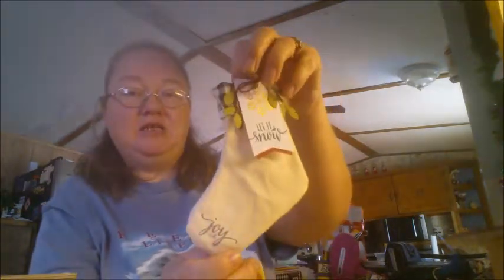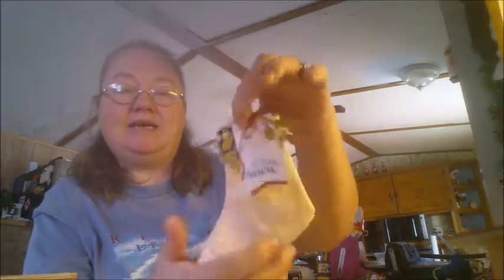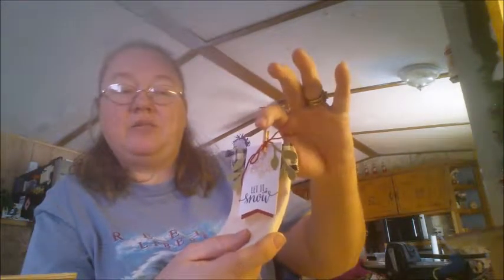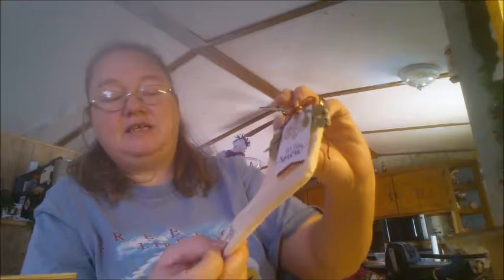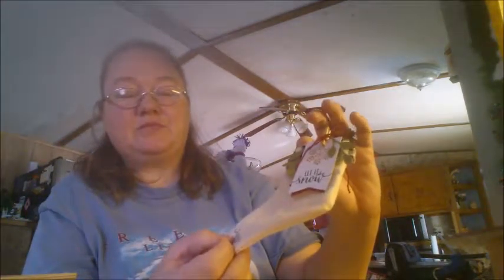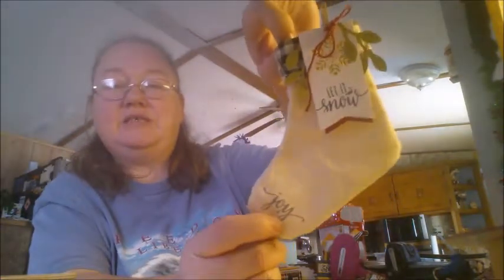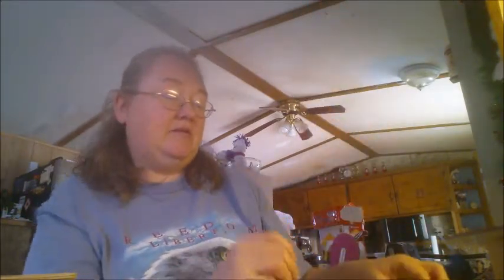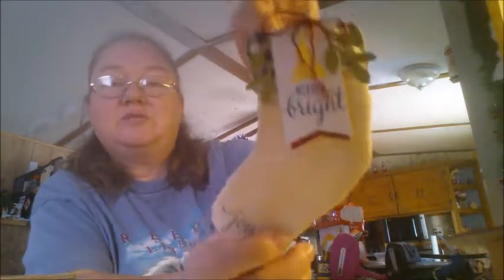Paper Pumpkin Kit Project ~ Christmas Stockings